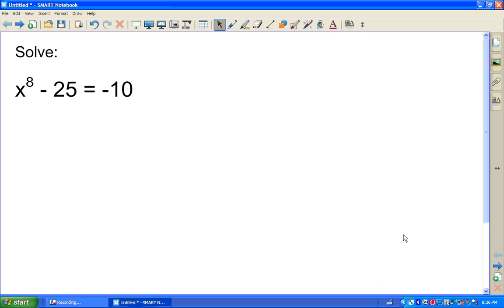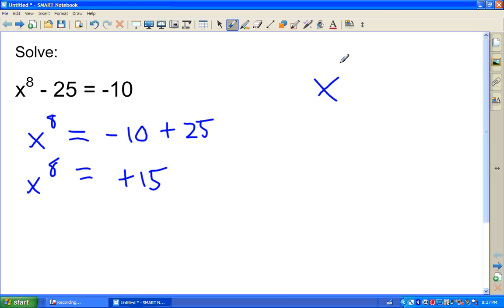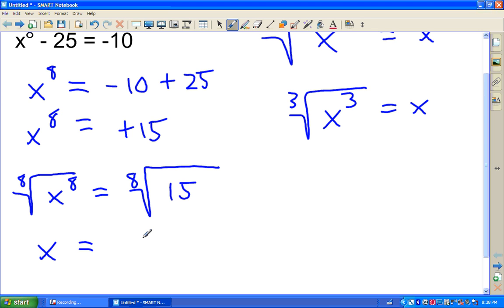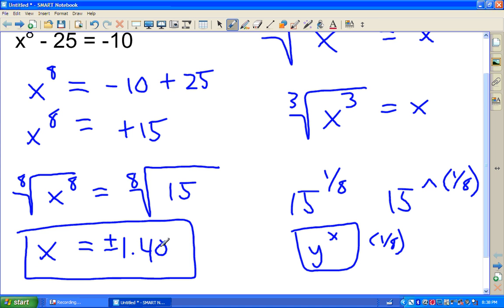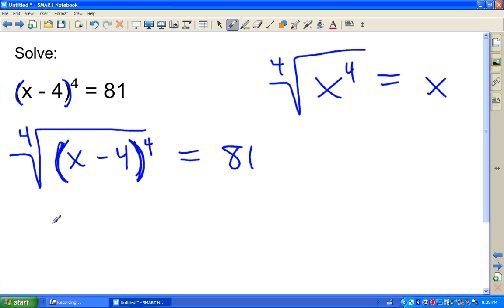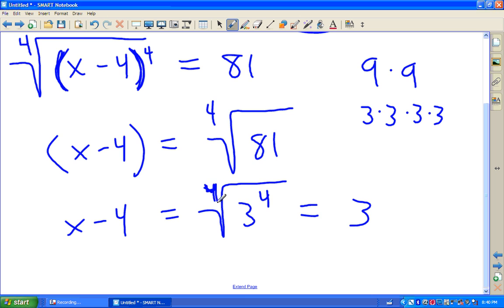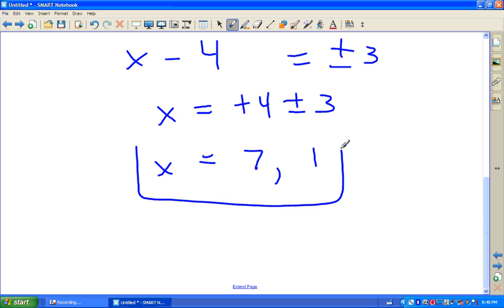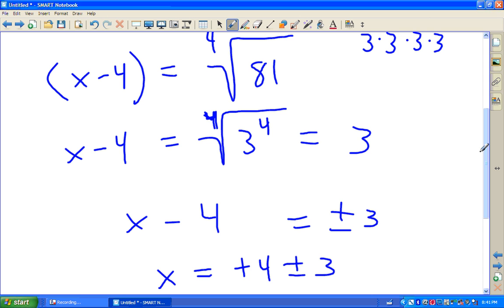Solving Radical Eqns